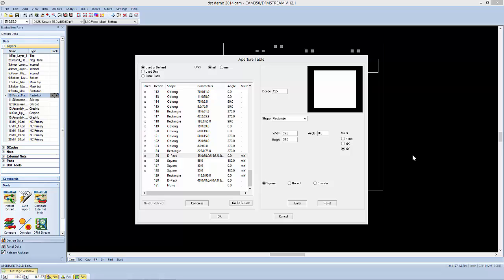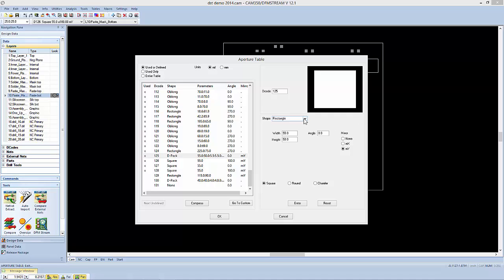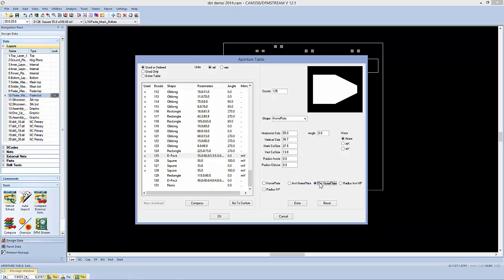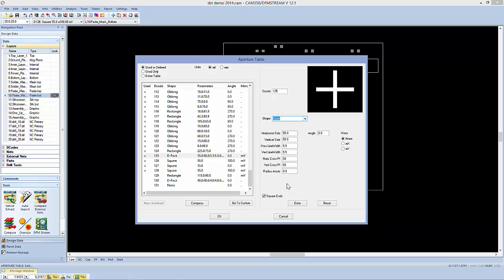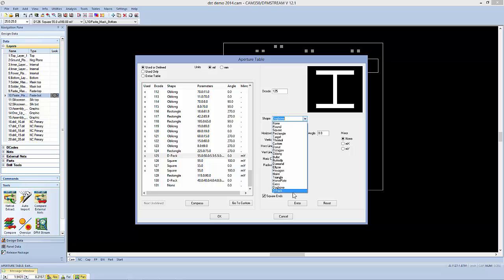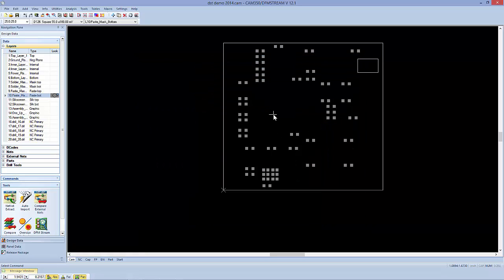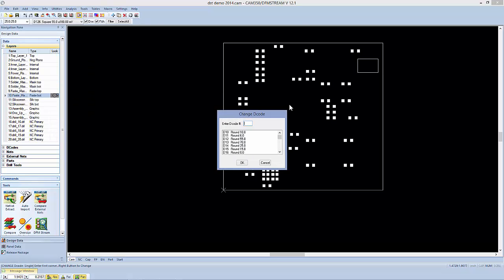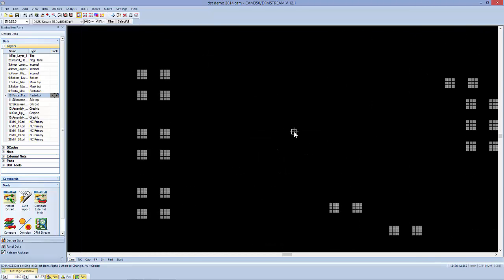CAM350 Stencil Enhancements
New Paste Mask Stencil Shapes
Updated aperture shape styles include common stencil shapes
The aperture table was updated to include support for common paste mask stencil
shapes. Solder paste stencils can now include D-Pack, Cross, Dog bone and five
variants of Home Plate shapes.